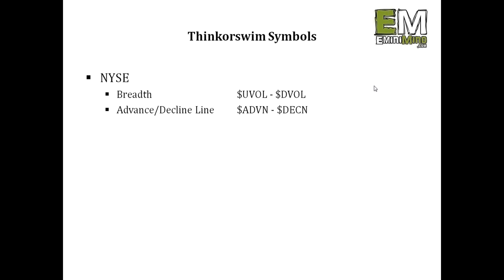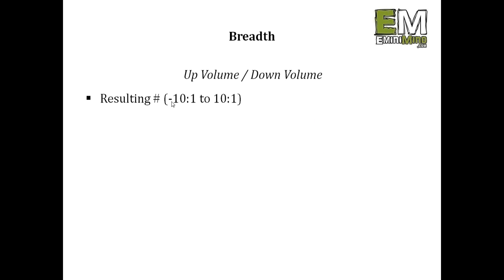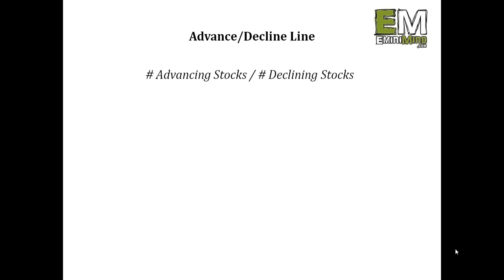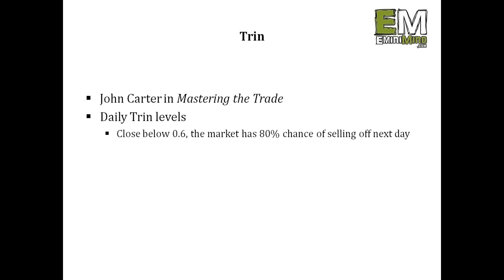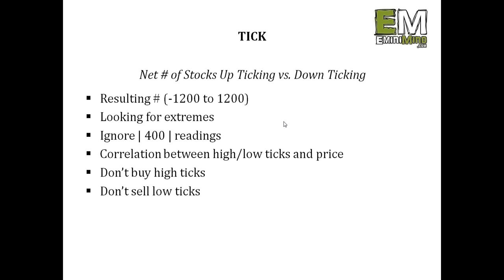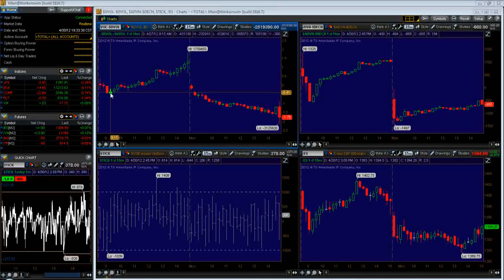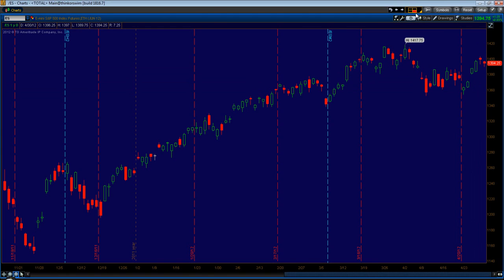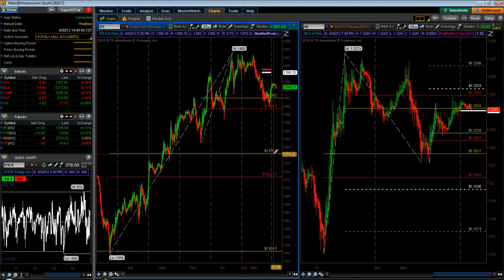Market Internals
- more information on market internals.

Market internals are one of the most important things you can master if you want to become a professional trader. The benefits they provide to understand the intraday sentiment is priceless and will improve your trade entries and exits EminiMind.com/disclaimer